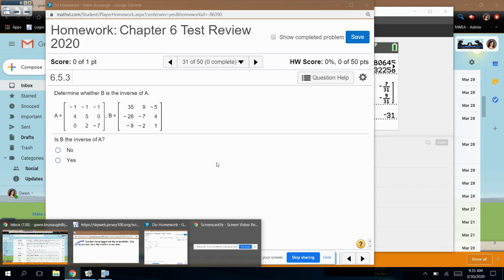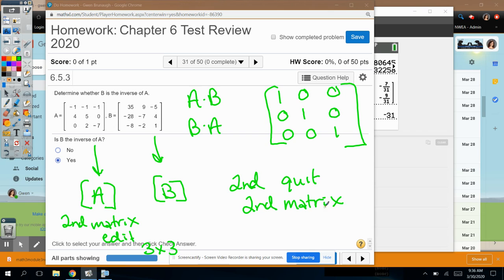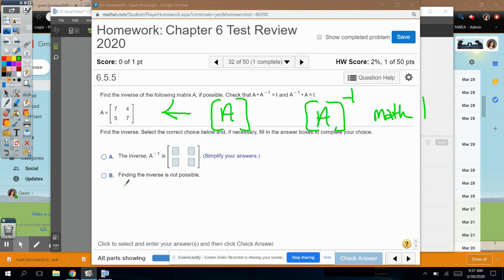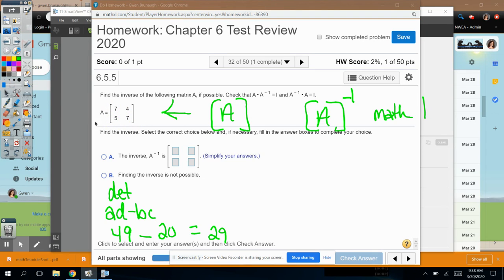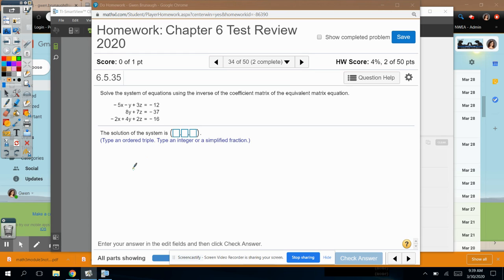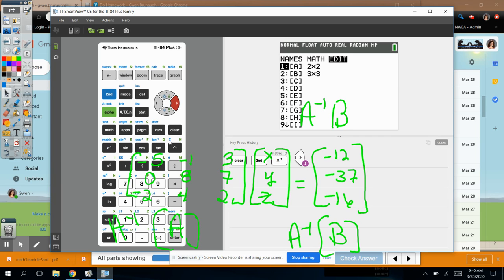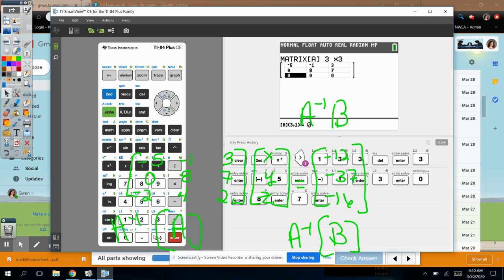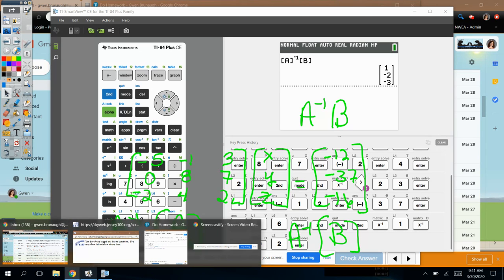test review 31-35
test review chapter 6 31-35